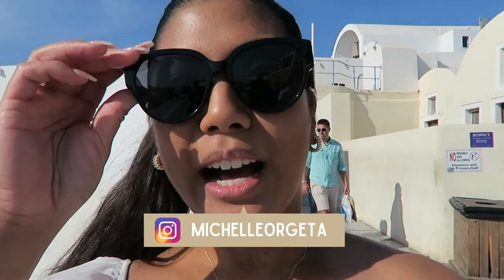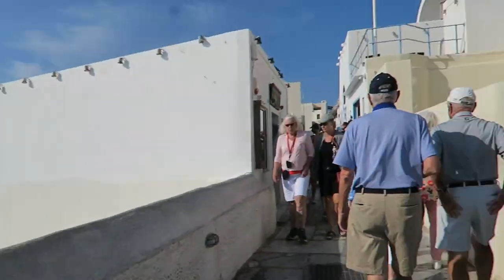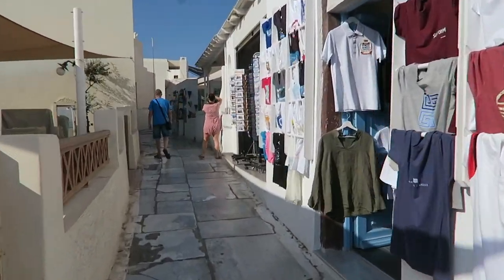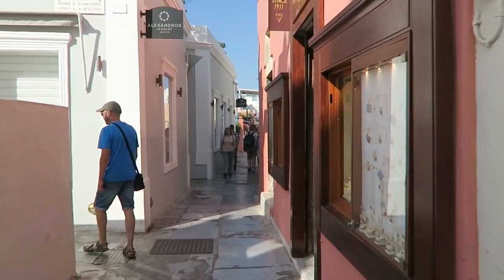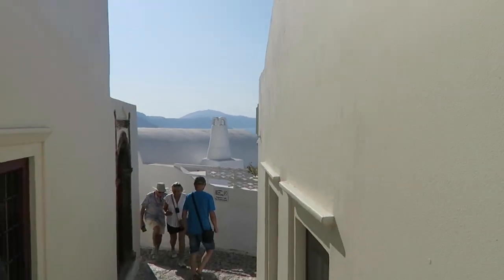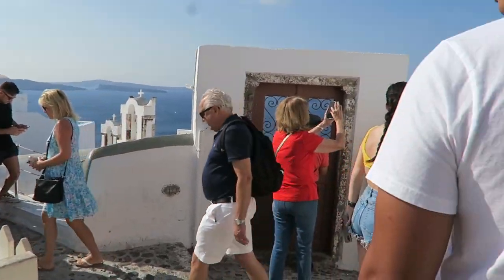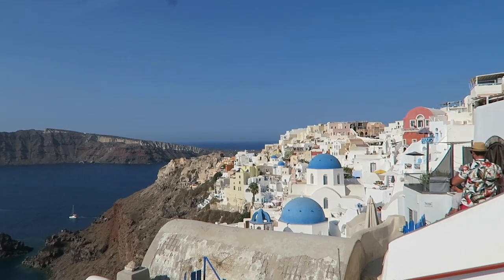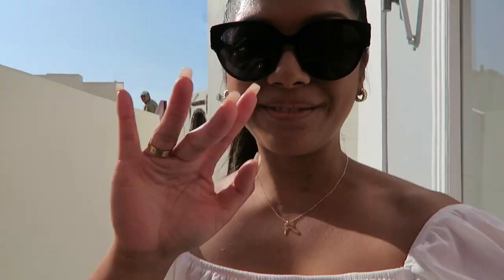HOW TO GET TO THE FAMOUS OIA SANTORINI THREE BLUE DOMES IN GREECE | WALK W/ ME TO THE PHOTO SPOT 📸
Hi everyone! Walk with me to the photo spot for the famous Santorini Three Blue Domes! This video will show you how to get there in real-time and its actually really easy! You could get closer to the domes but that is private property. I respected that.

Also - I called it the three blue bells in the video. Oops!

xoxo,
Michelle